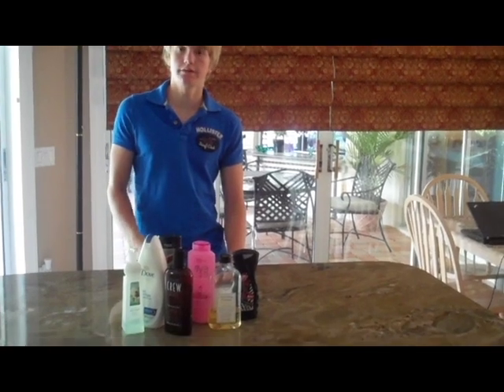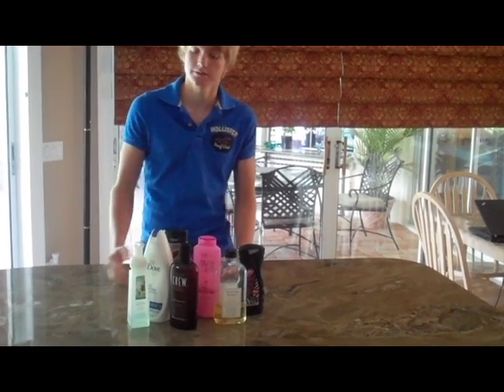Sodium Lauryl/Laureth Sulfate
This video discusses SLS and SLES. Produced by Adam Wolf, Hon. Chemistry Block A